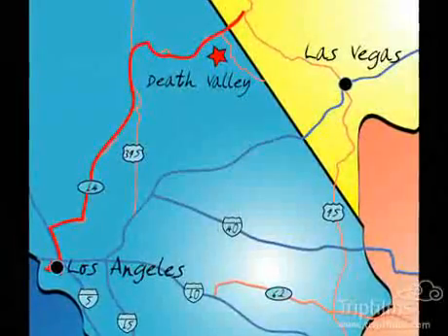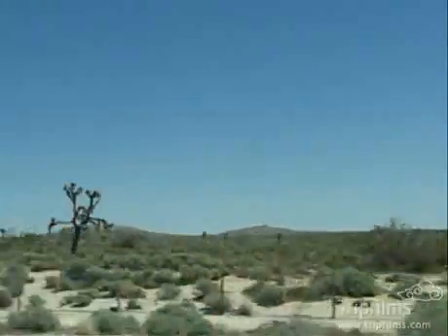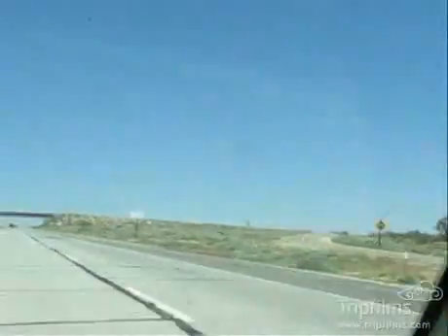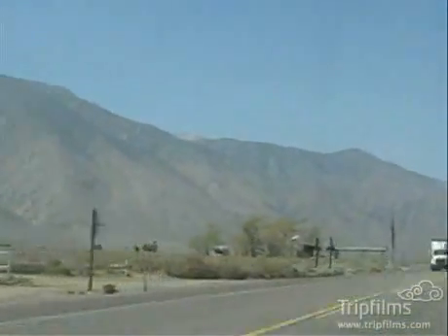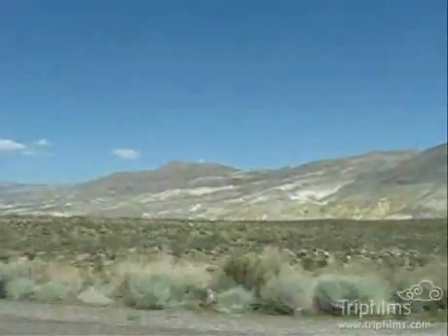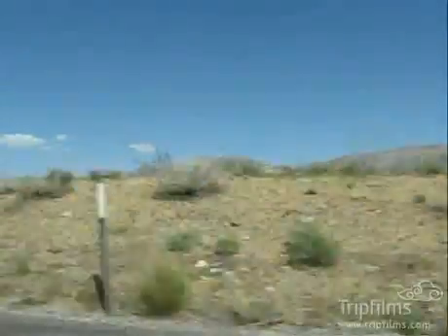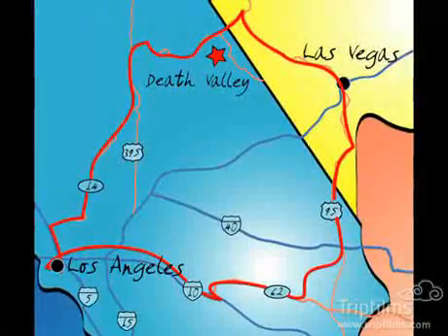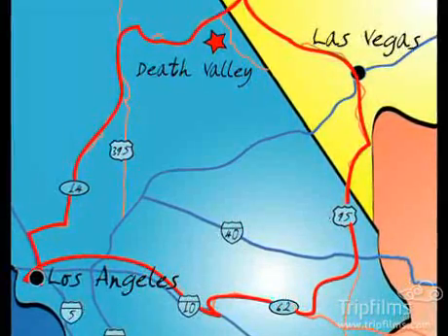Road Trip to Death Valley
Travel Atmosphere takes you on a road trip from LA to Death Valley, then through Las Vegas and the Coachella Valley on the way home.